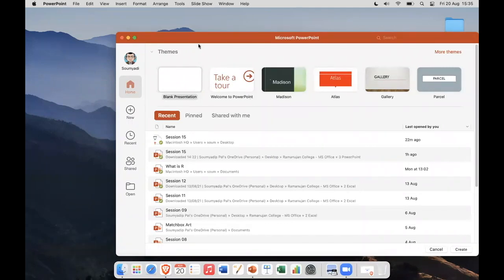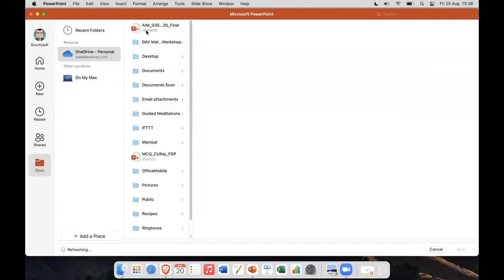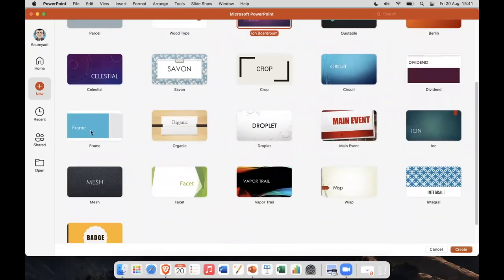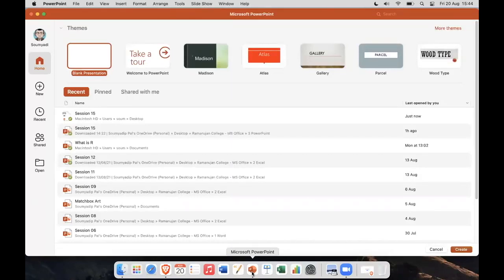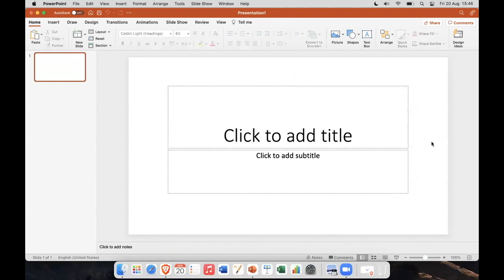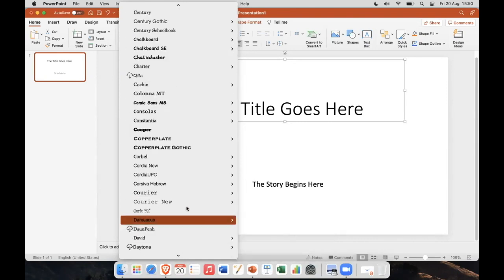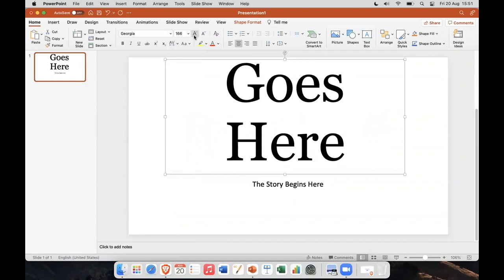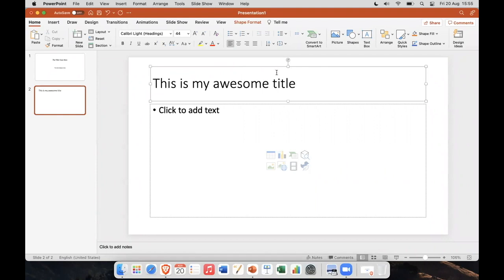MS Office Essentials_ Session 15 (Part 2)